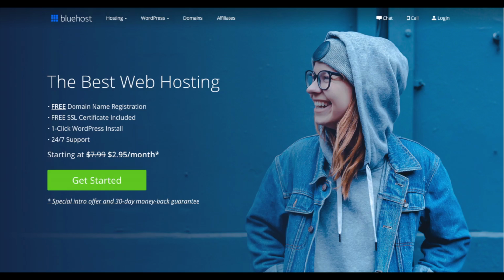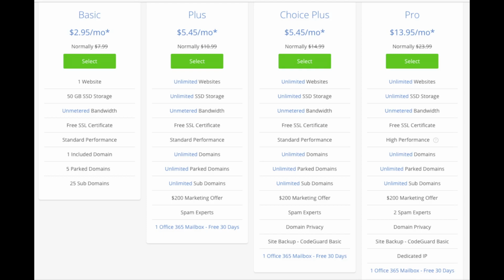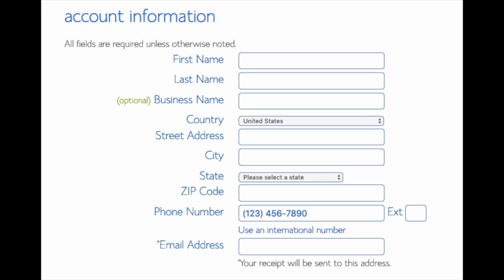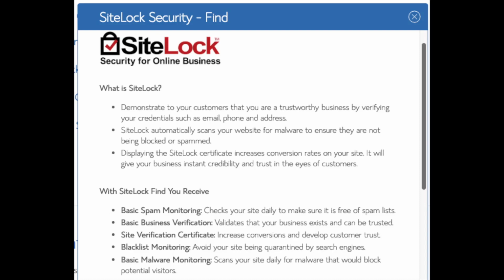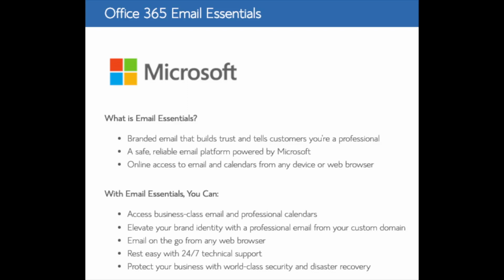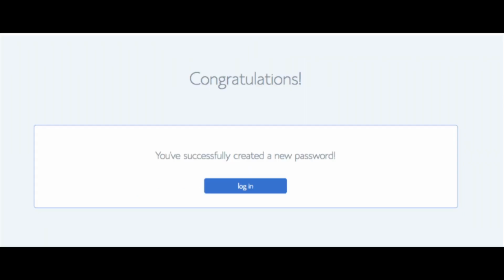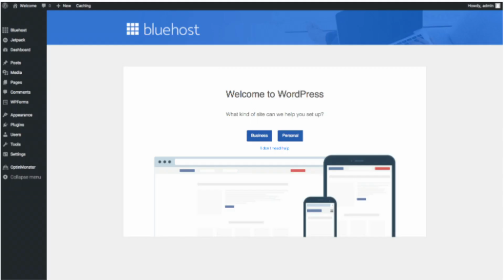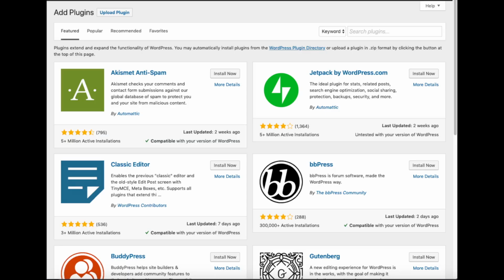How To Start A Programming Blog | Programming Blogging For Beginners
I'm excited to provide you with this programming blogging for beginners tutorial. In this video, we go over how to start a programming blog step by step that is perfect whether you are a veteran blogger or if you are new to blogging. We go over choosing a free domain name, how to choose the best web host, how to set up your programming blog, an introduction to WordPress, and some awesome resources that are helpful when you are customizing, designing, and creating your programming blog. Now is the time to start a programming blog. By the end of this programming blogging for beginners tutorial video, you will successfully know how to start a programming blog, how to make a programming blog, and how to create a programming blog. Enjoy our programming blogging for beginners tutorial video.